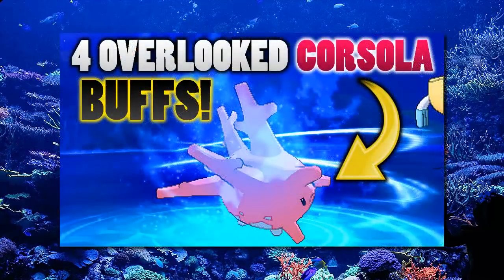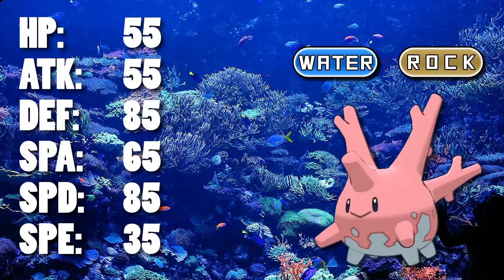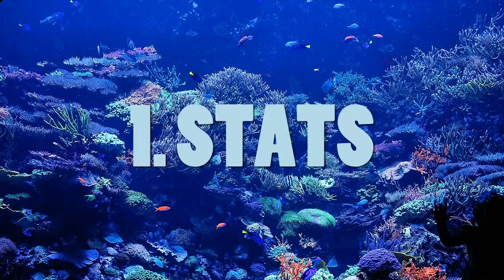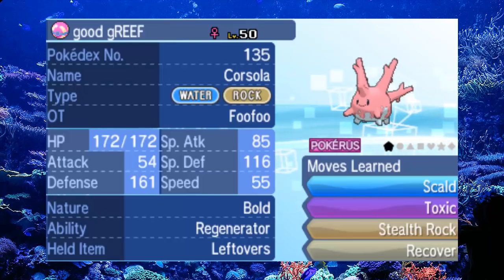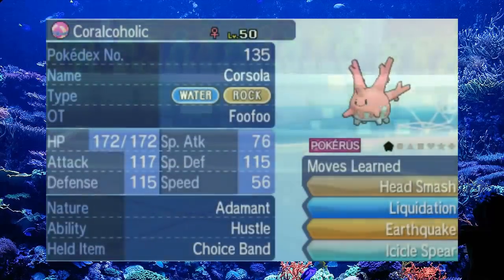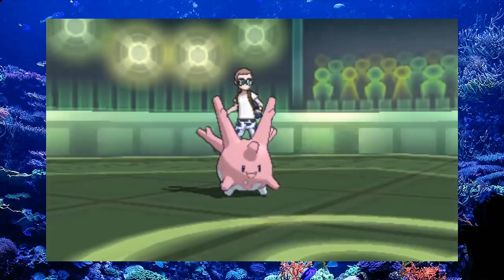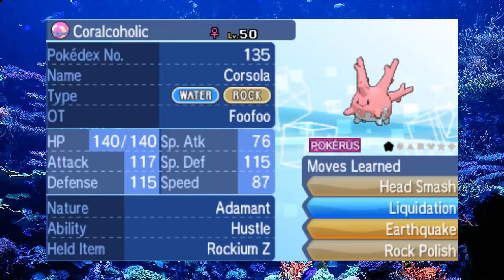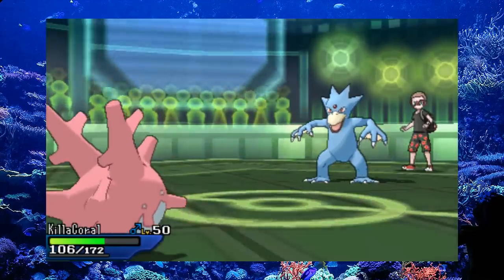4 Overlooked Corsola Buffs In Pokemon Ultra Sun and Moon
Corsola is a very cute coral Pokemon that previously was not too good in battle. It has recently received buffs in Pokemon Ultra Sun and Moon. I thought I'd assess the recent changes to see how much stronger it is now!